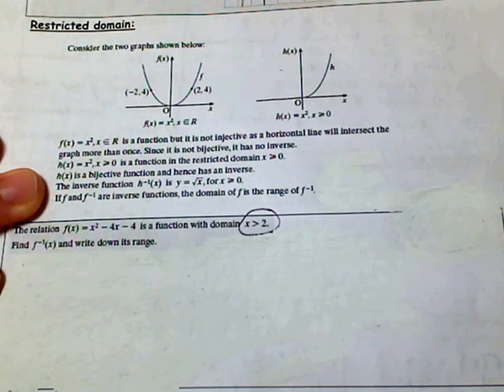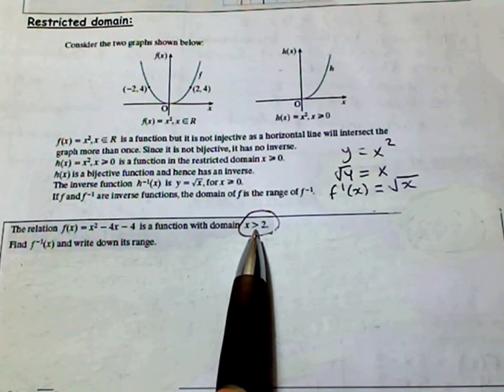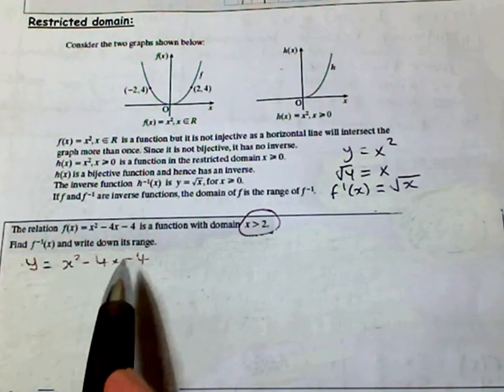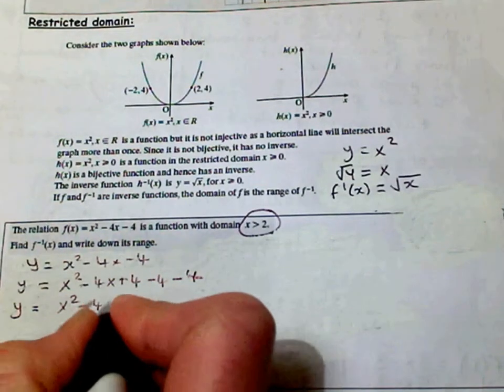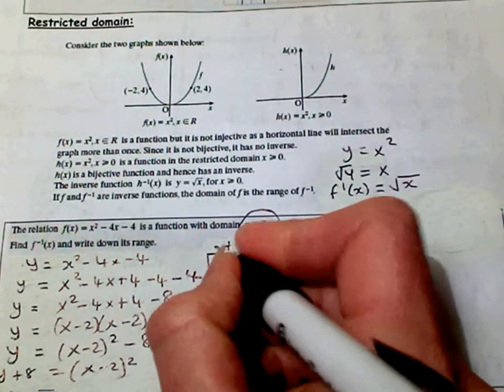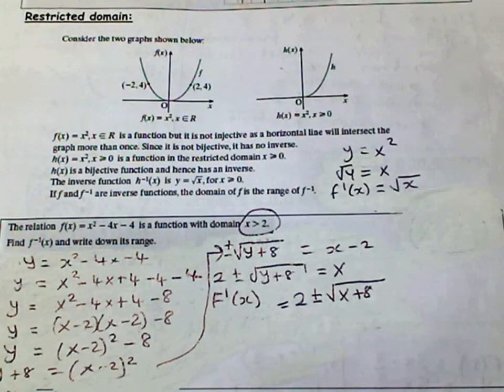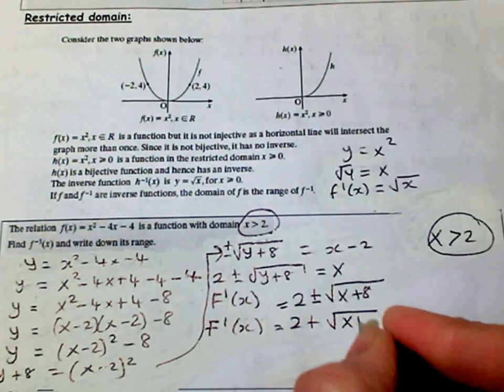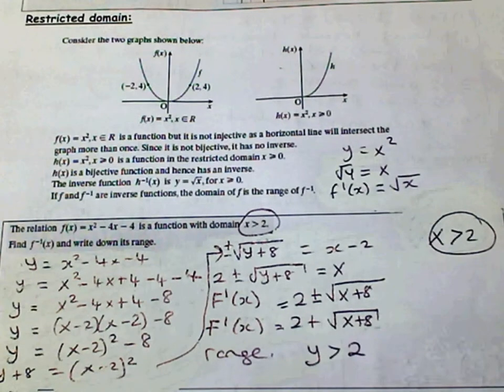Restricted domains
Tutorial114